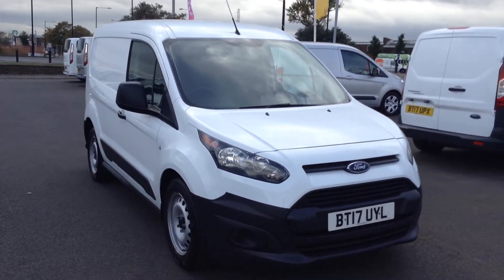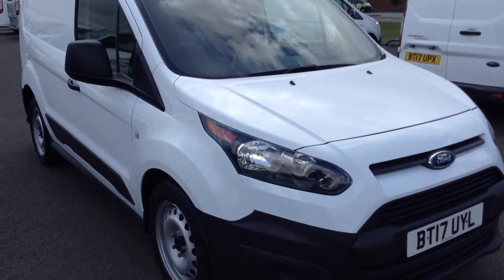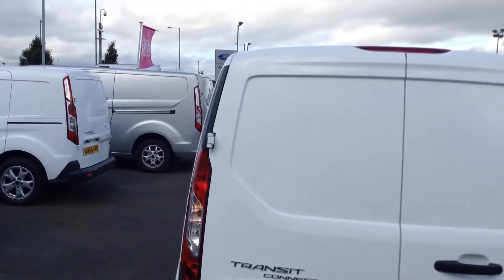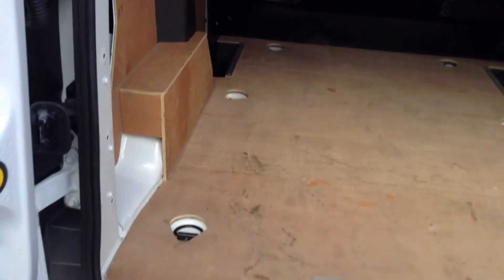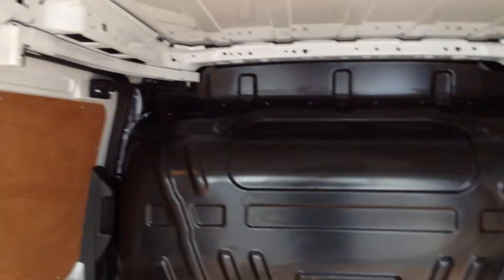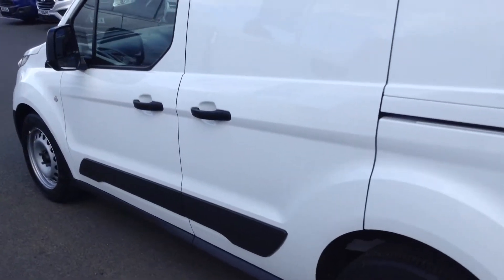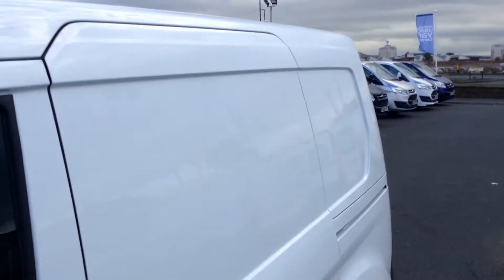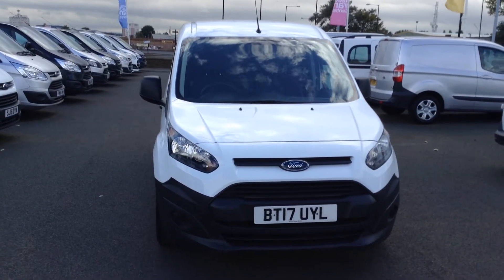Used Ford Transit Connect 1.5 TDCi 75ps Van Lcv